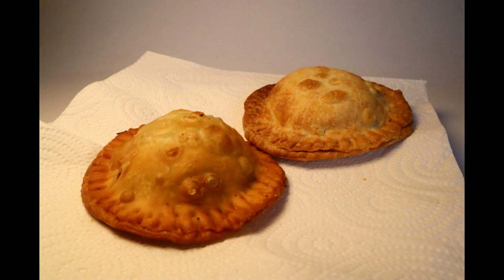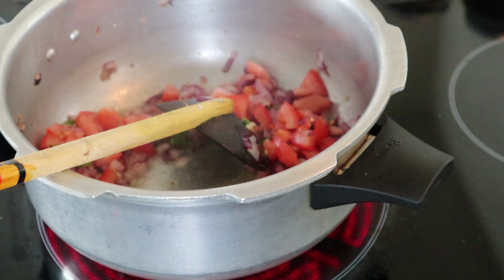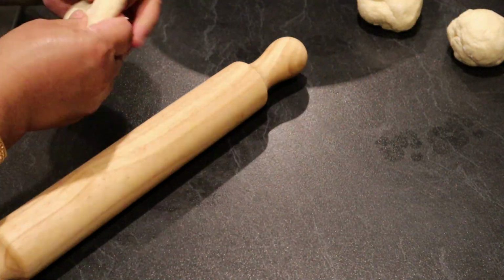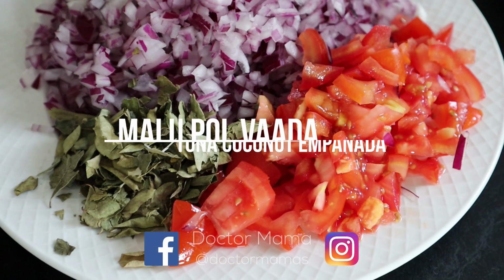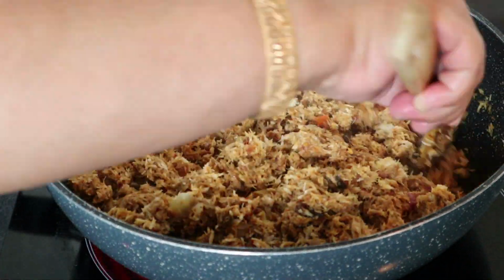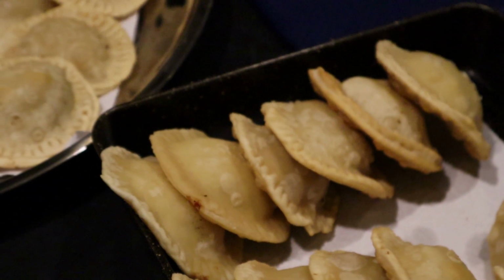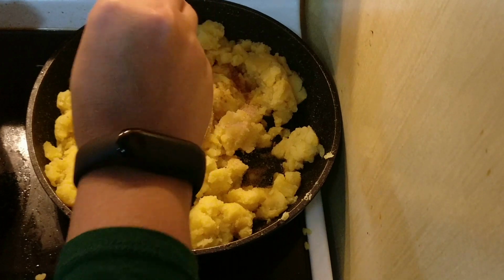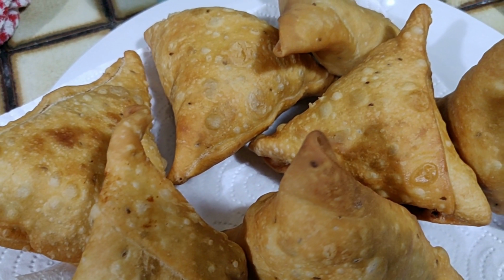Ramadan Prep | Sri Lankan Tripe Empanada | Sri Lankan Tuna Coconut Empanada | Punjabi Aloo Samosa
Hi Everyone!

Hope you all are doing well. It has been a while, but I am back with the Ramadan Series.
Today its about some yummy snacks that can be prepared during Ramadan. They are definitely not healthy, but I think it is acceptable to have it occasionally 😊.

Pastol/ Tripe Empanada
Dry spice mixture:
1 Tbsp Raw rice
4-5 Dried Red chili
1 Tsp each of Fennel seeds, Cumin seeds and Coriander seeds
1 Tbsp Peppercorns
1 Tbsp Grated coconut
2-3 Cinnamon sticks
Handful of Curry leaves

Ingredients to boil the Tripe
500g Tripe/ Babath
2-3 Medium sized Potatoes
1 Tsp Turmeric powder
Salt to taste
1 Cinnamon stick
1 sprig of curry leaves
1 tbsp Ginger Garlic paste

Dough
6 Cups Flour
2 Cups Water
100g Butter
200g Grated Coconut
1 Tsp Salt

Tempering:
Oil
1 Red Onion, finely diced
1 Tomato, finely diced
3-4 Green Chili
2 Tsp Unroasted curry powder
1.5 Tsp Chili powder
Water as required
1 Tbsp Lemon juice

Vaada/ Tuna Coconut Empanada
Filling
3 Onions, finely chopped
2 Tomatoes, finely diced
Ginger Garlic Paste
Grated Coconut
Salt as per taste
1 Tsp Turmeric powder
2 Tsp Red chili Flakes
1 tsp Pepper powder
1 Tsp Red chili powder
1 Tsp Roasted Curry powder
2 Cans Tuna
400g Grated Coconut
1 Tbsp Lemon juice

Dough
8 Cups Flour
250g Butter
1.5 Tsp Salt
2.5 Cups water

Punjabi Aloo Samosa
Dough
3 Cups Flour
1-1.5 tsp Carrom seeds/ Ajwain seeds
6 tsp Ghee
½ Tsp Salt

Potato Filling
3 Medium sized Potatoes, boiled and mashed
1 Tbsp Ghee
1 tsp Cumin Seeds
1.5 tsp Dried mango
2 Tsp Chili powder
1.5 tsp Coriander powder
½ tsp Chaat masala Powder (optional)
1.5 tsp Garam masala
1 Tsp Dry pomegranate powder
1 Tbsp Crushed Coriander seeds, roast them first